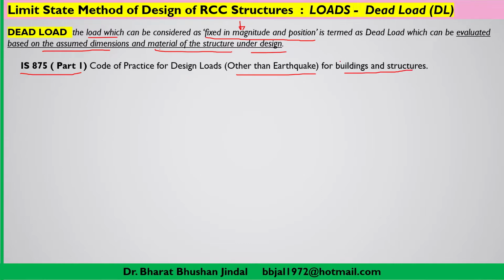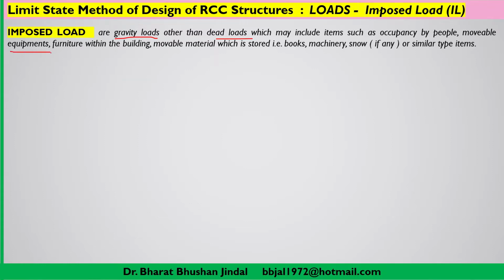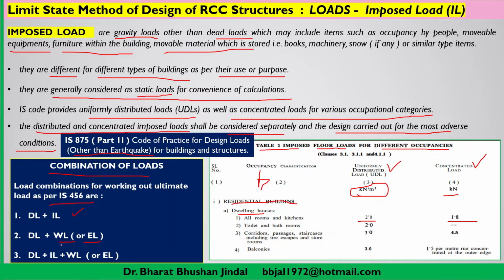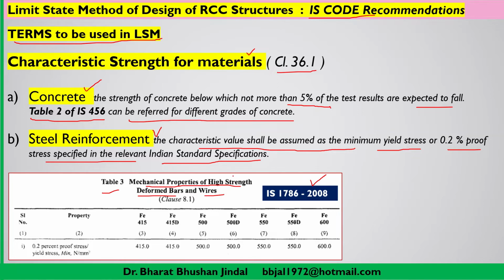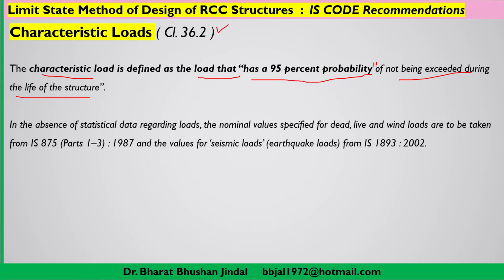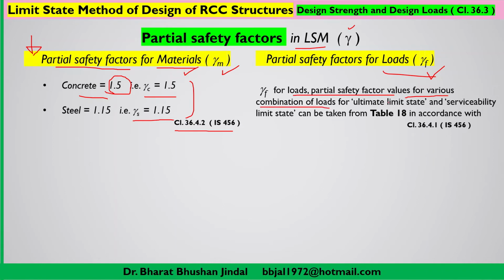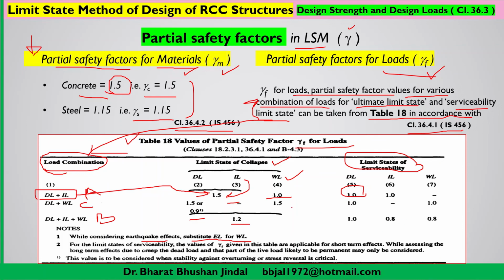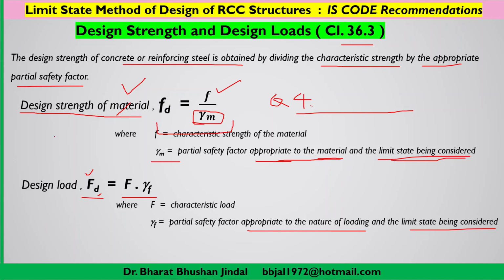Design of Concrete Structures ( Lecture 5 )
Current lecture covers :

Limit State Design aspects as per IS 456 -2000

Characteristic STRENGTH and LOADS

Partial Safety Factors

Design STRENGTH and LOADS